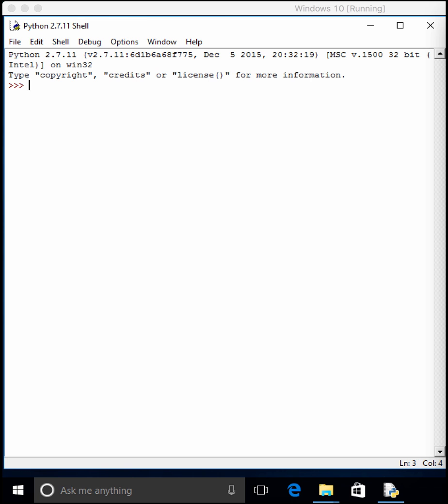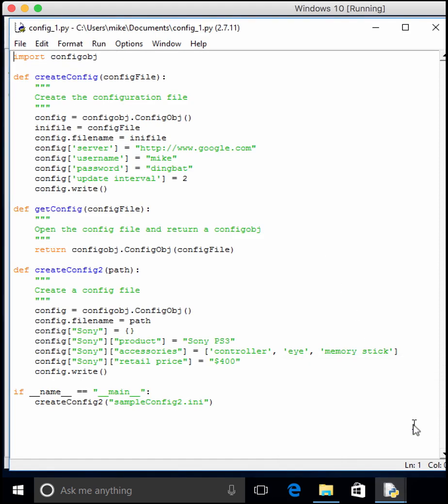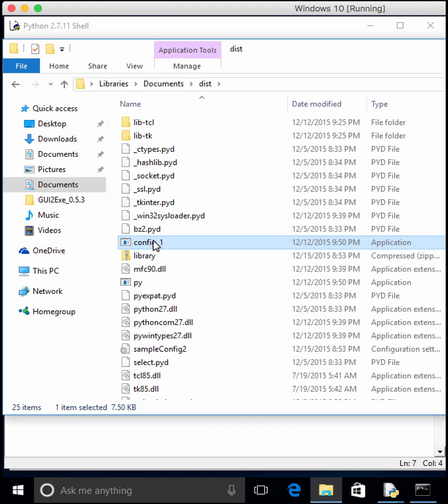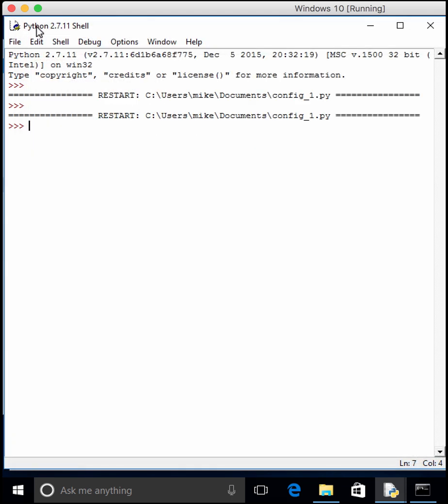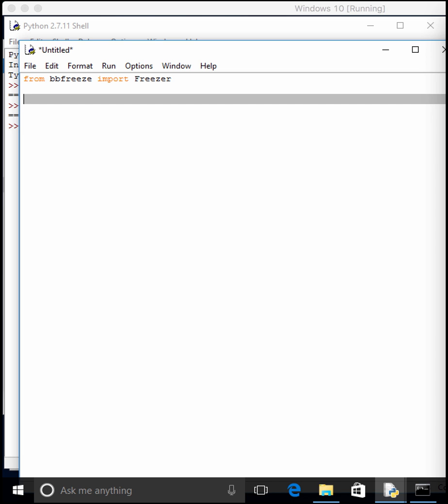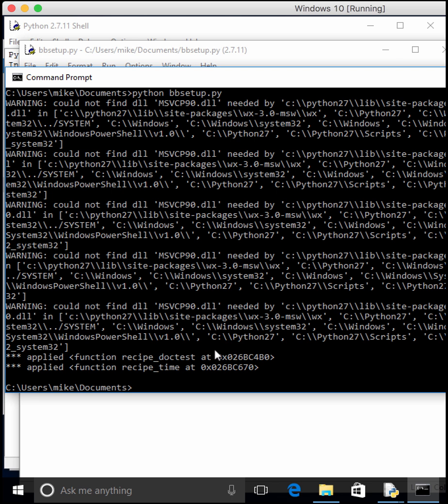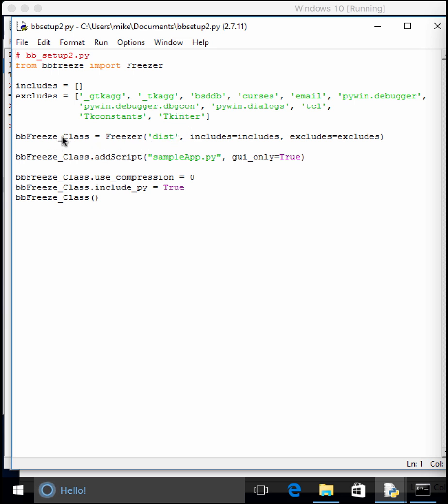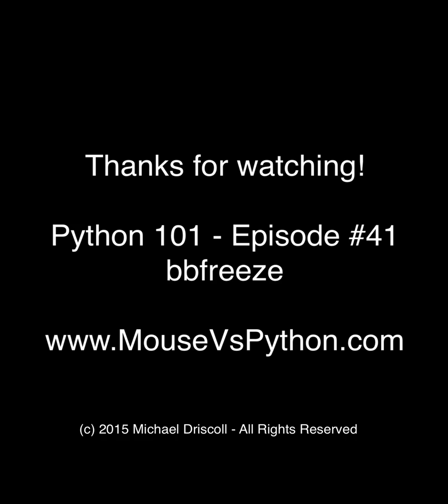Python 101: Episode #41 - Creating Executables with bbfreeze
In this screencast, we will learn how to turn your Python code into a Windows executable file using the bbfreeze project

You can read the chapter this video is based